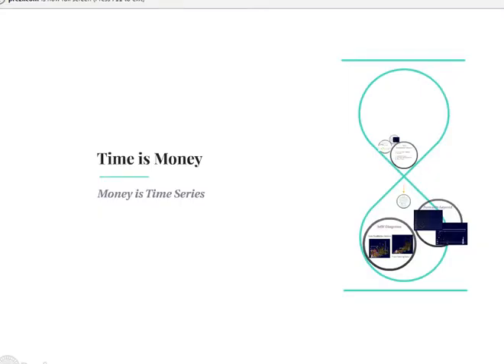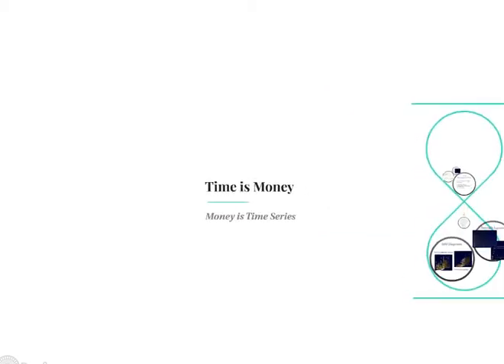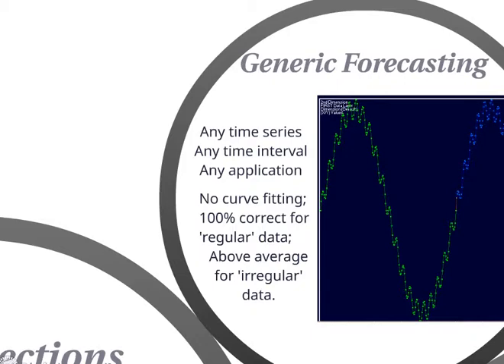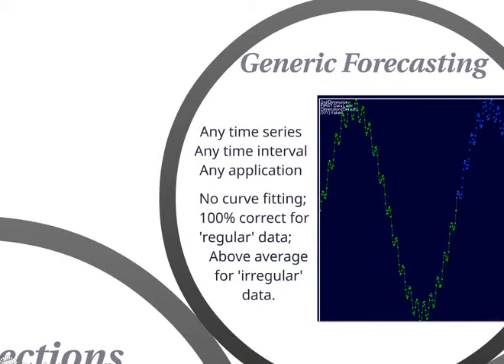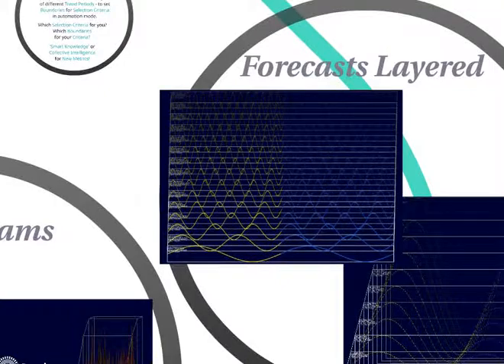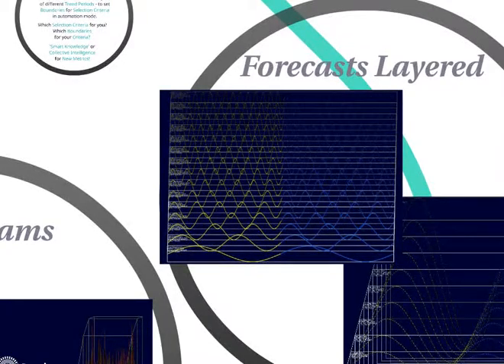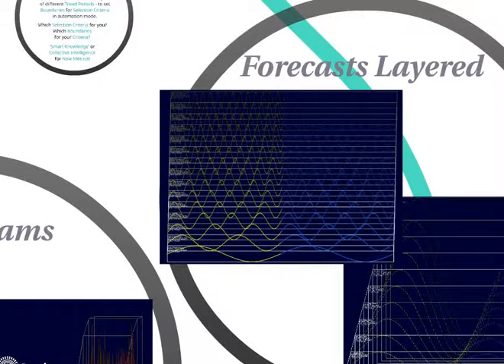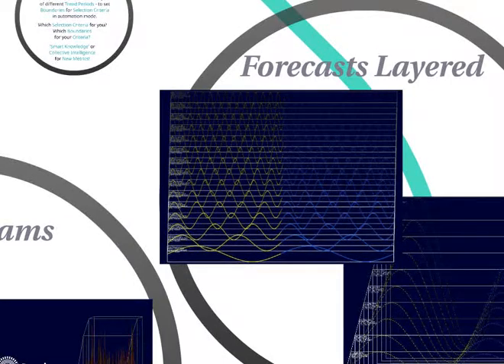Time is Money - Money is Time Series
An illustration of 'generic forecasting', combined with showing multi-dimensional data in 'vertical layers' - along a 'visual z'-axis.